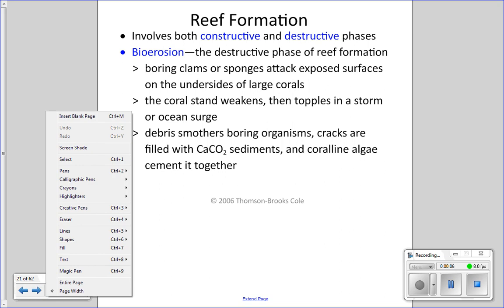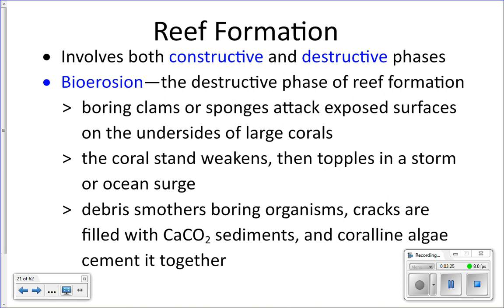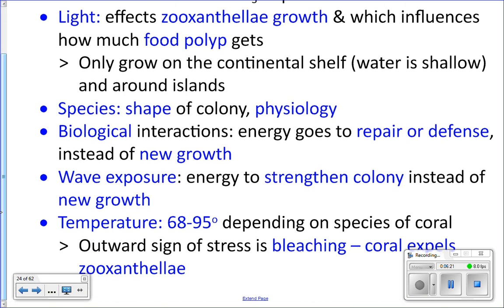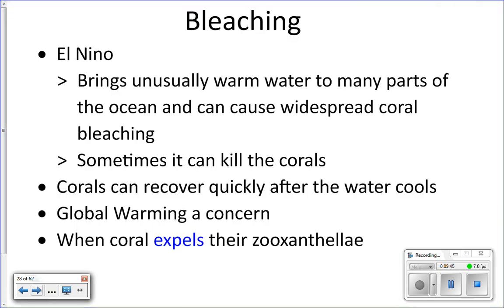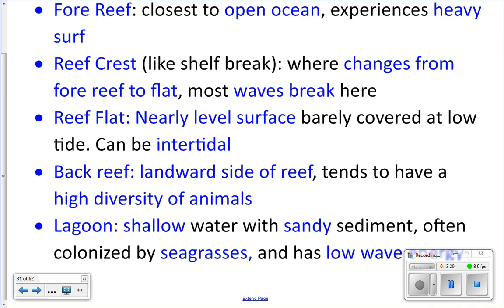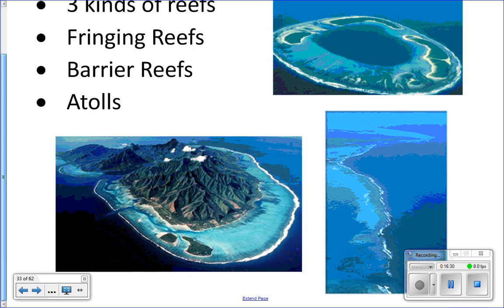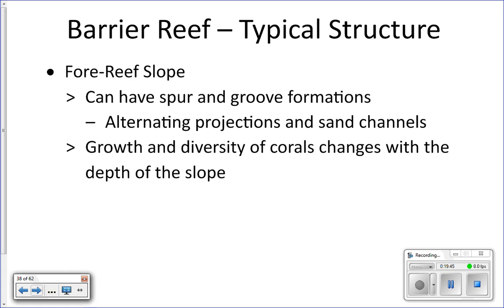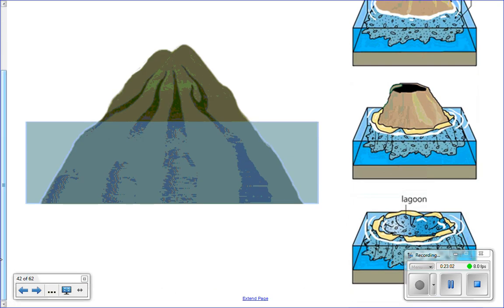Coral Reefs part 2